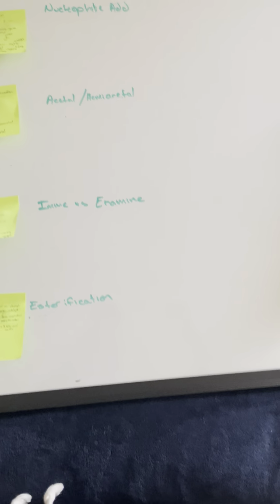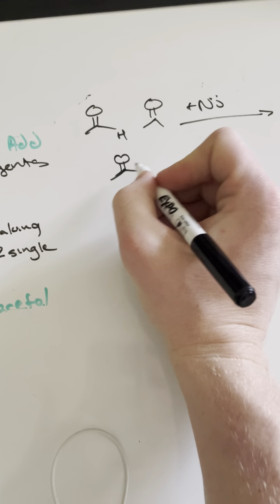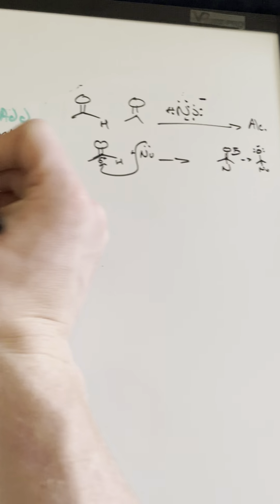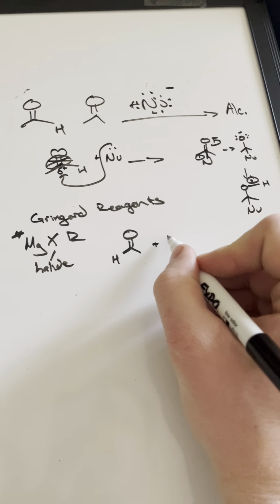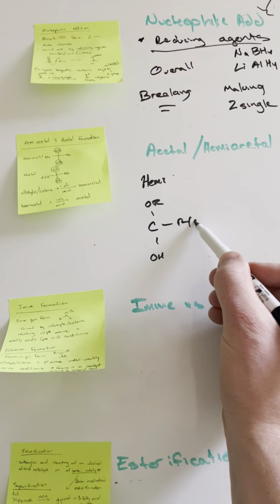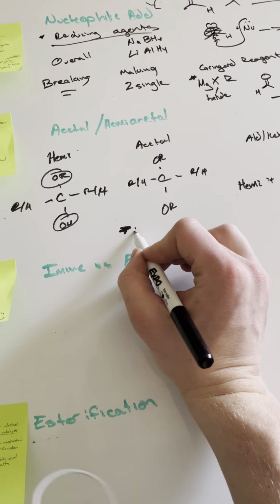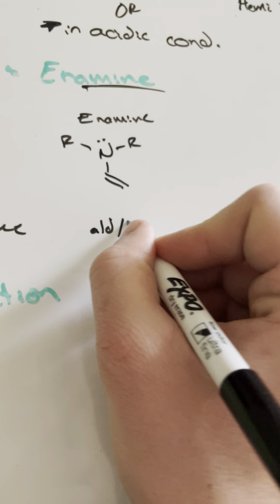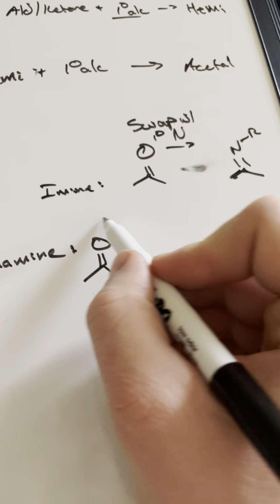RXNs pt 2